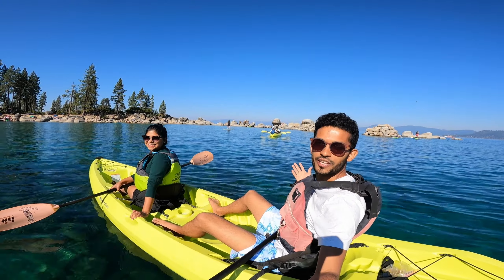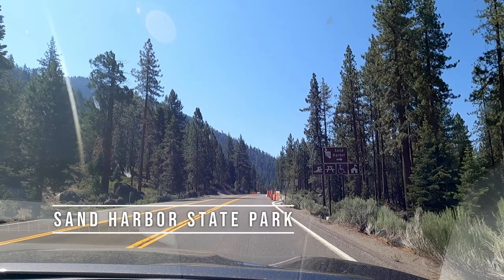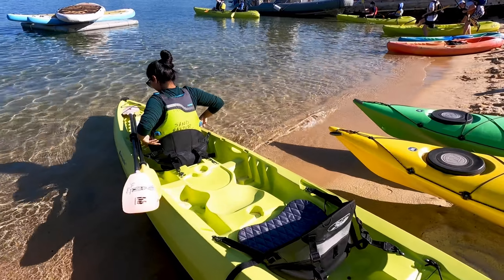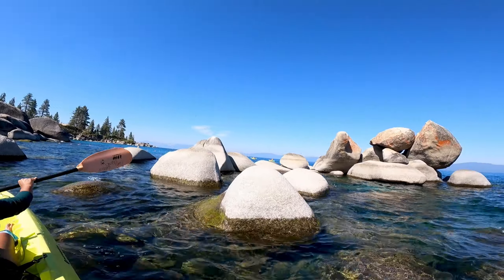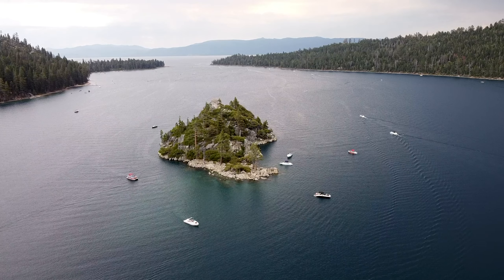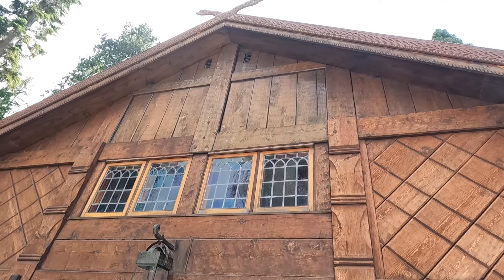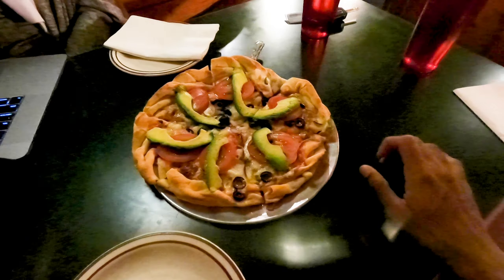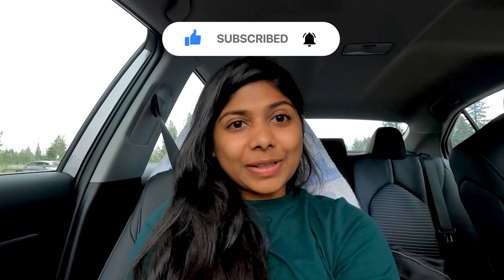What to do & NOT do at Lake Tahoe | California Travel Guide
This video is quite different than most of our other videos. Our trip to Lake Tahoe had several goof-ups that we wished we hadn't made. So, in addition to things to do at Lake Tahoe ✨, we have shared things you should NOT do on your Tahoe trip❗️

As this was part of a more extended road trip from SF to Yosemite to Tahoe to SF, our pit stop was at Carson City at this Airbnb the night before:

We spent the following night at an Airbnb in South Lake Tahoe, but we wouldn't recommend it because of its issues.

00:00 - Introduction
00:52 - Sand Harbor State Park
04:11 - Kings Beach
05:37 - Memorial Point Overlook
05:53 - Emerald Bay State Park
07:12 - Vikingsholm
08:09 - Emerald Bay
09:11 - Inspiration Point
09:29 - Lake Tahoe Pizza Co.
10:02- Bonsai Rock
10:52 - Outro